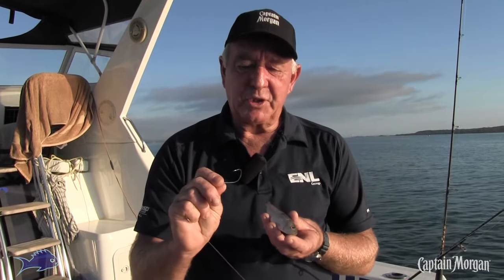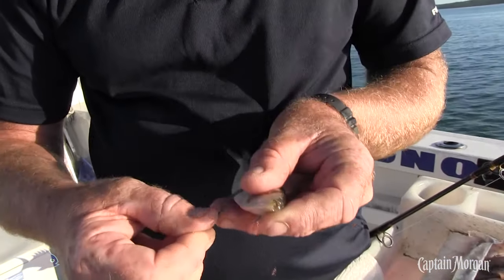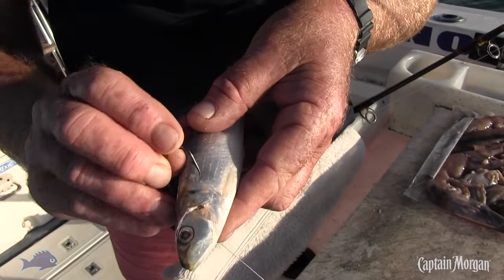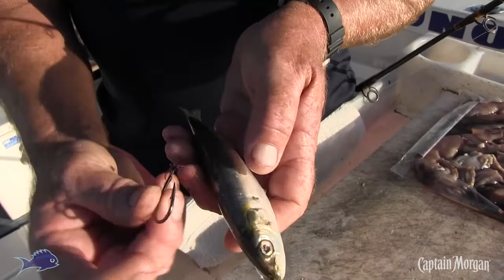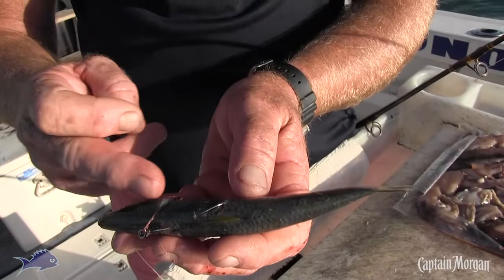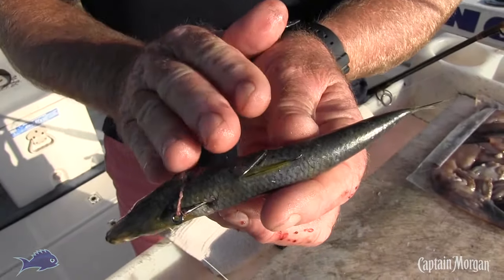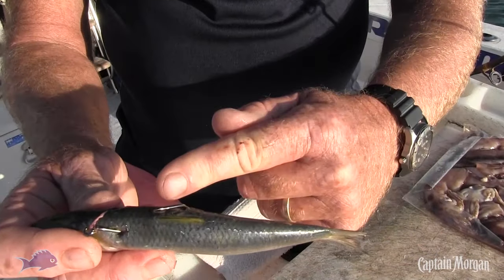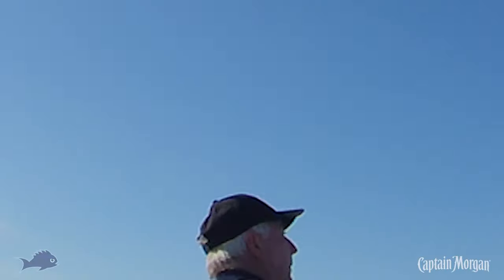Rigging a pilchard bait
A series of stray-lining hints and tips with Bruce Duncan